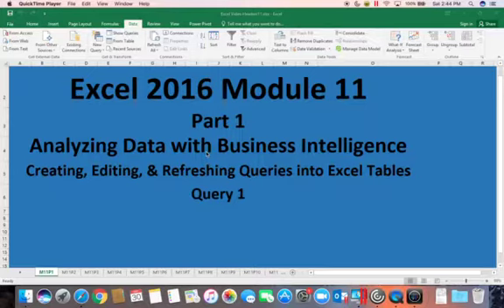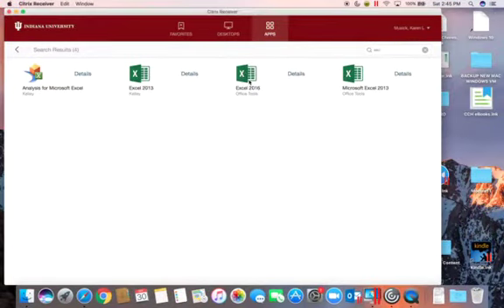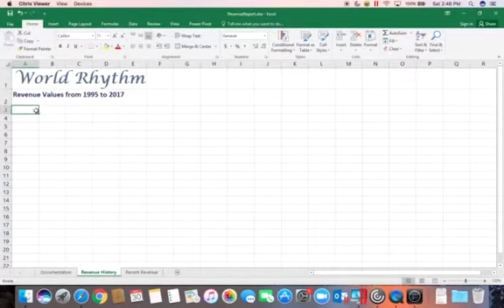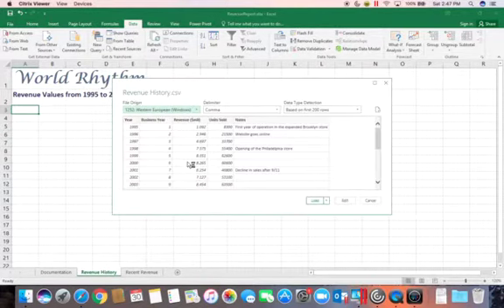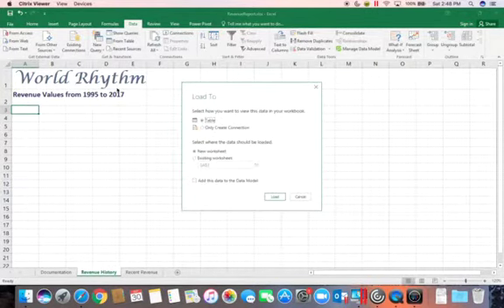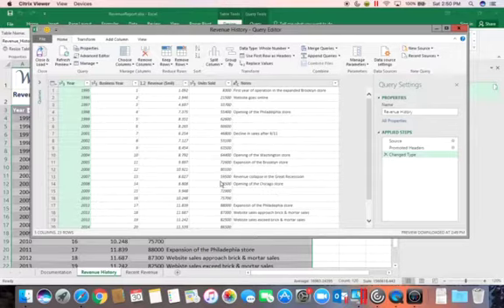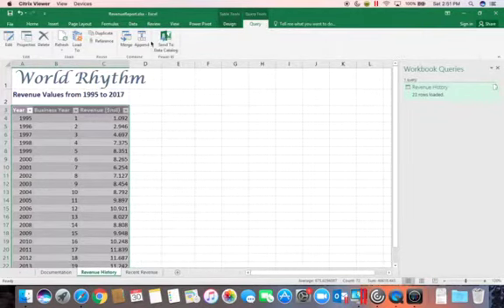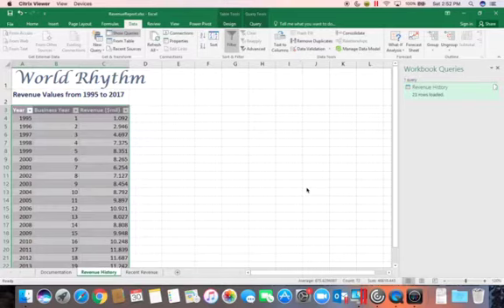Excel Module 11 Part01 QueryToTable 1 480p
Microsoft Excel
Module 11 Part01
QueryToTable 1
HD480p (640x480 Resolution)